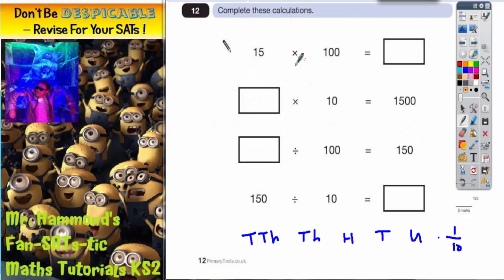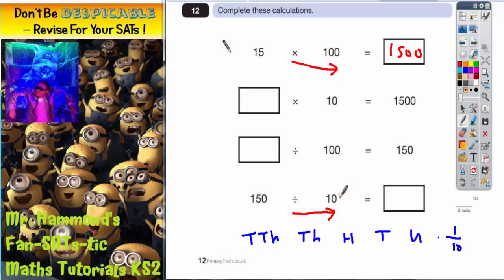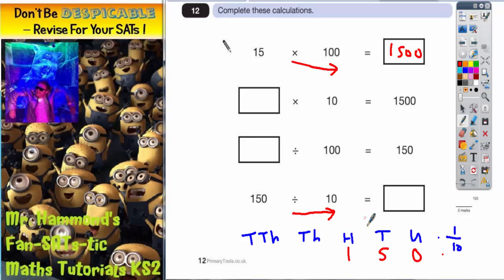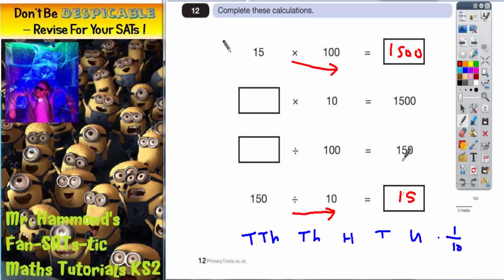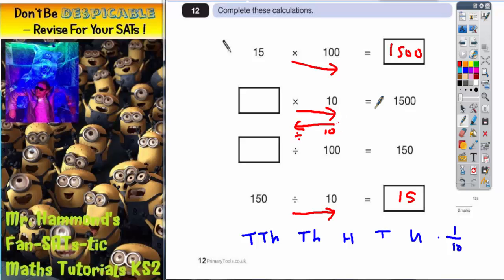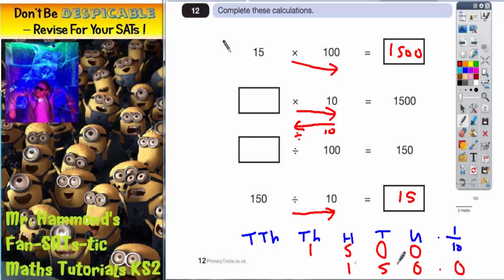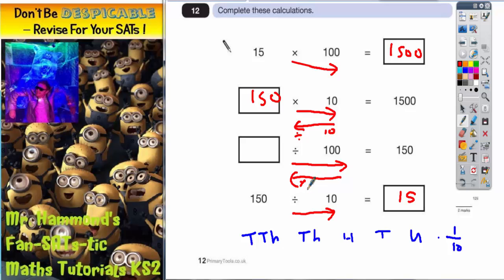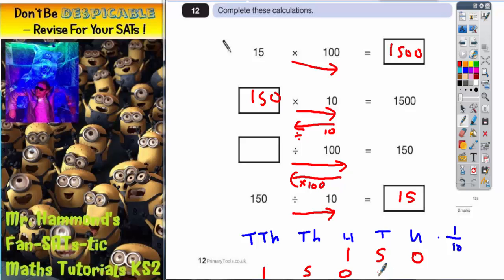Maths KS2 SATS 2013A Q12 ghammond